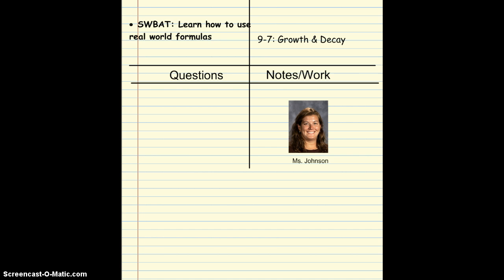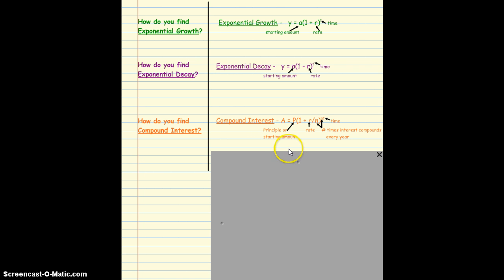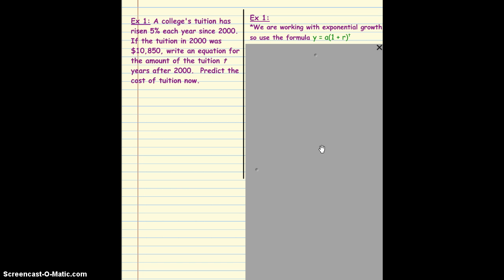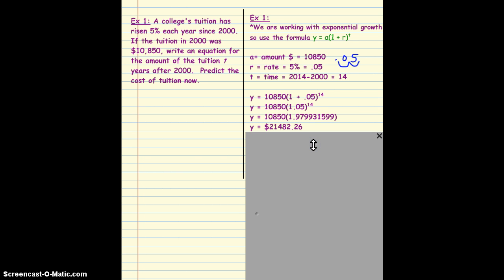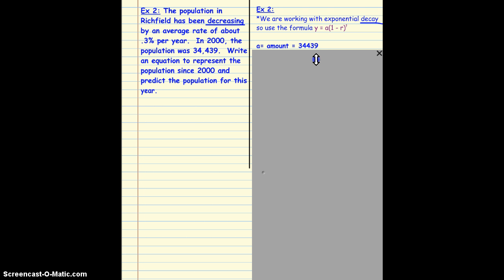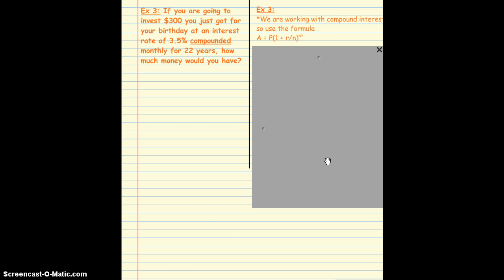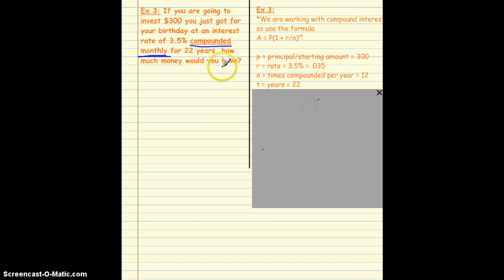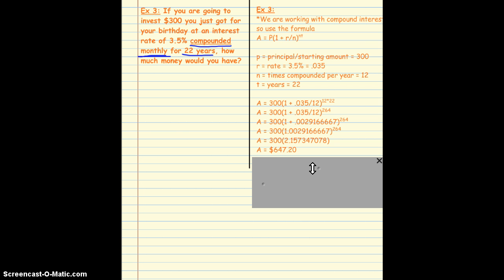9-7 Growth & Decay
9-7 Growth & Decay